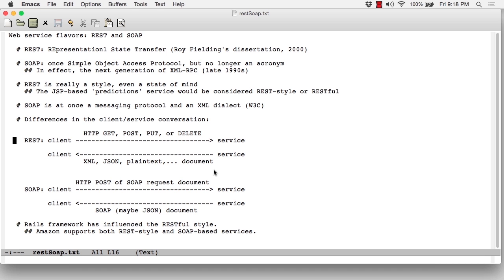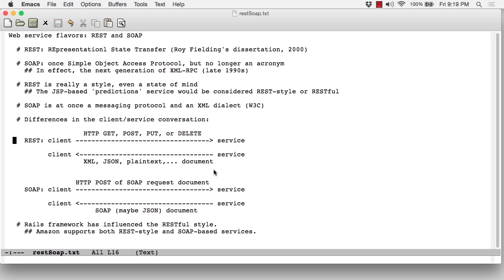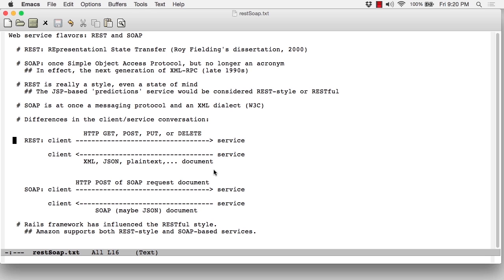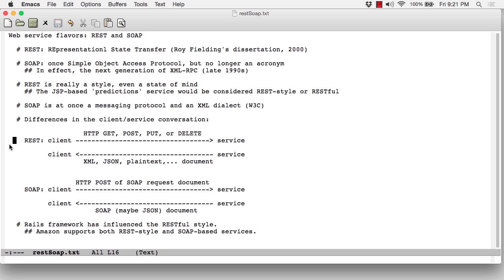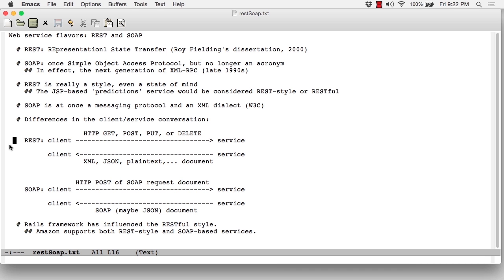04 01 REST And SOAP